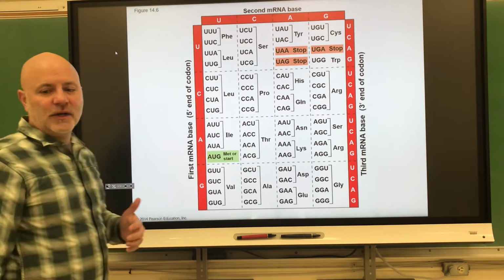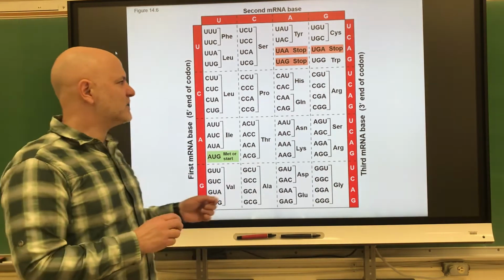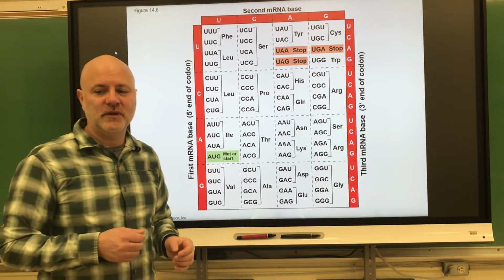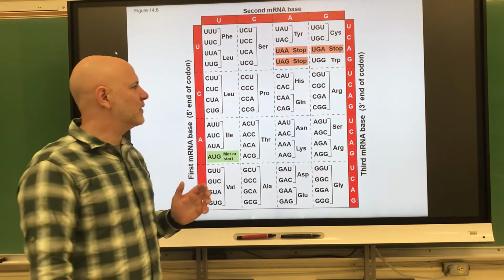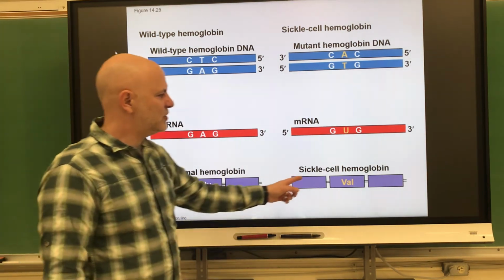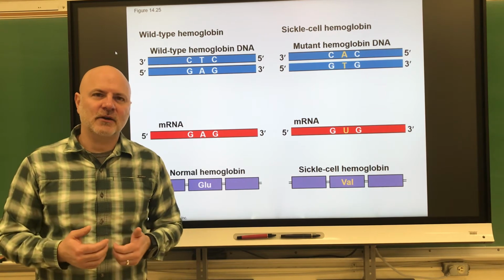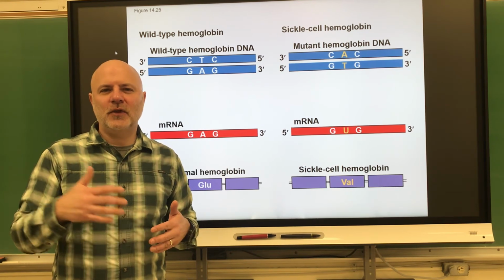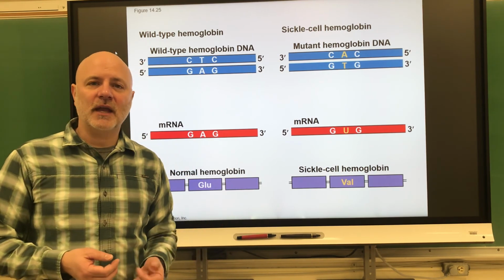100 Ch 6 part 7, 101 Ch 10 part 3